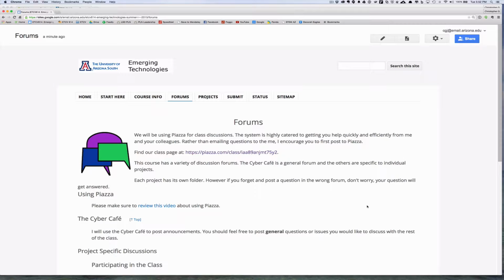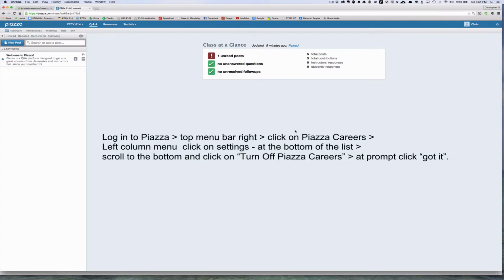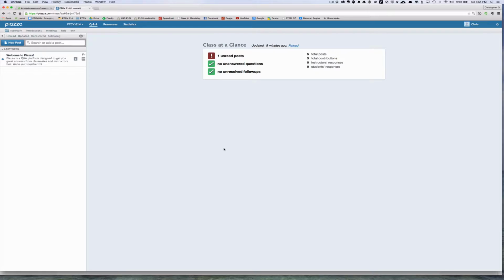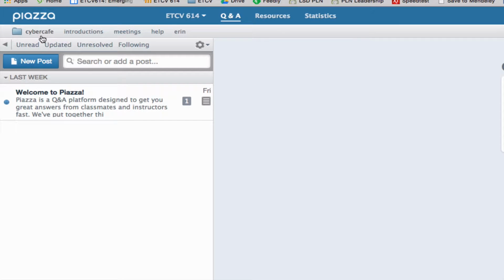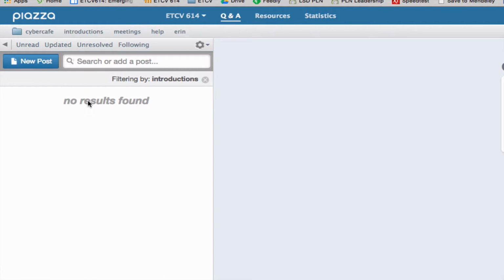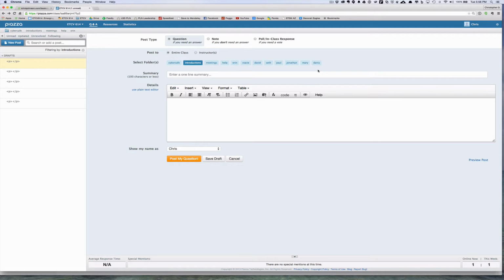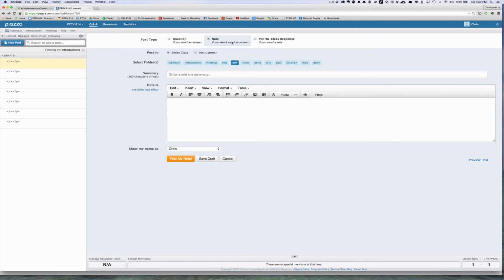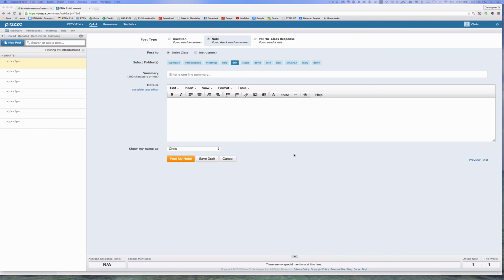Using Piazza in ETCV 6145